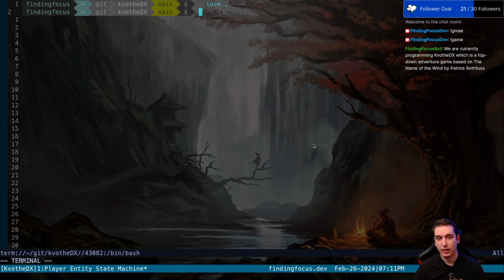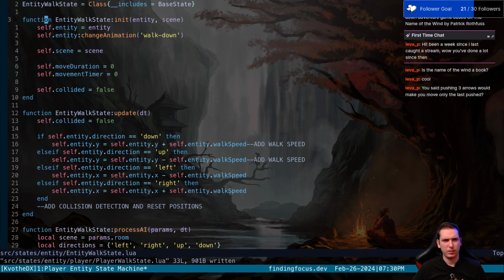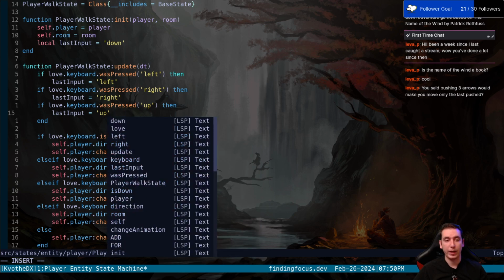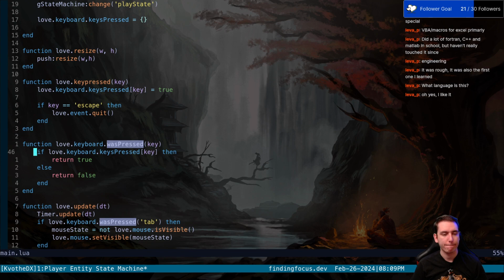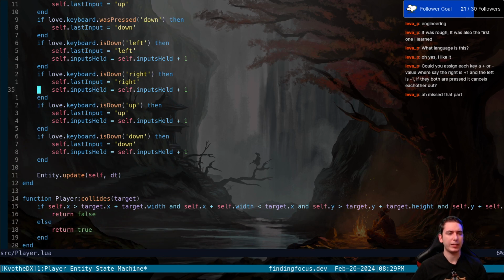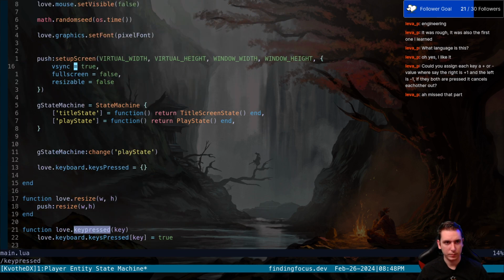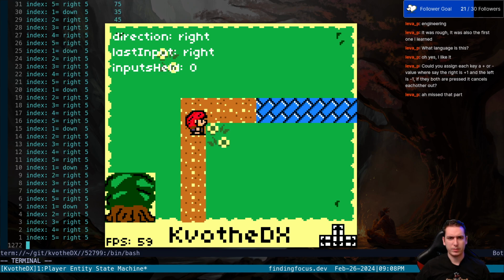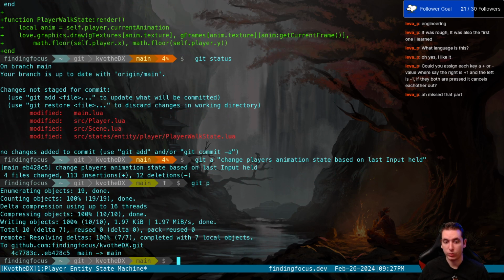Lua Programming Devlog #326: February 26th, 2024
git commit -m "change players animation state based on last Input held"

findingfocus.dev